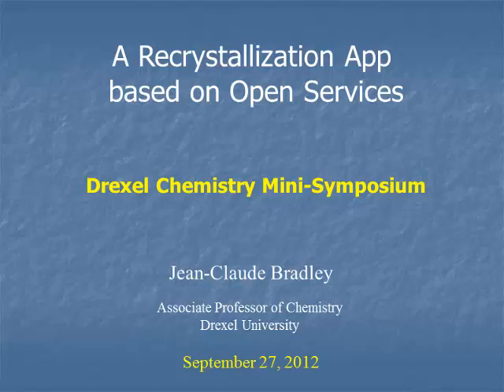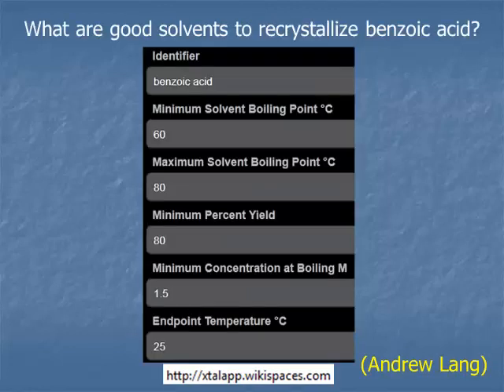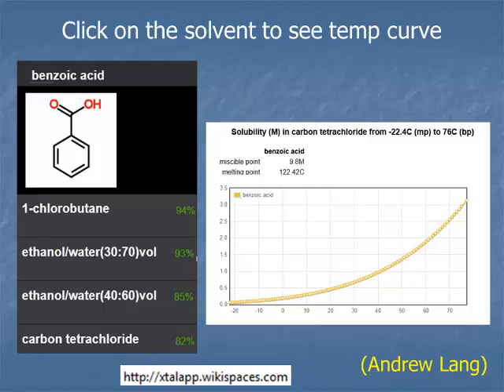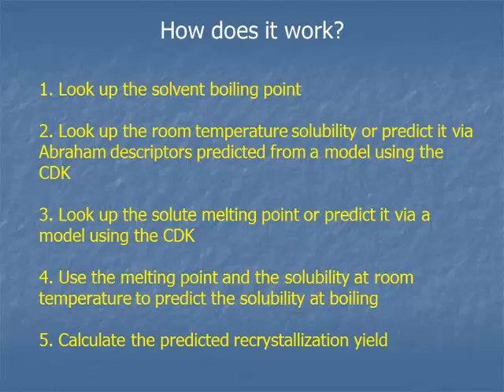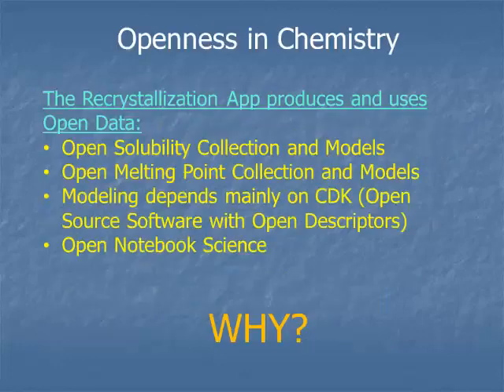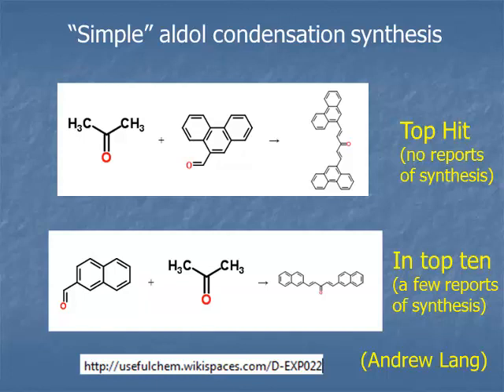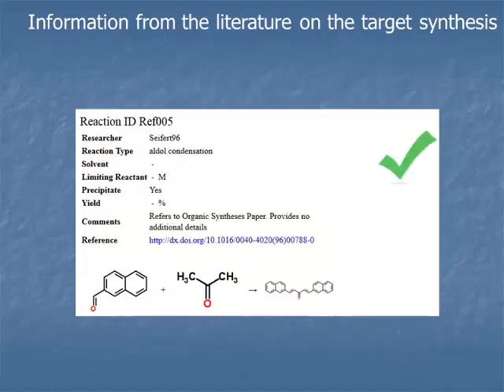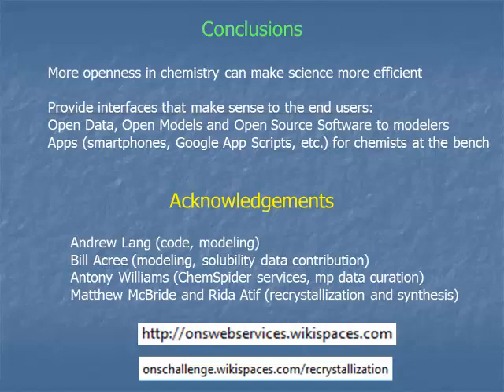Bradley Mini-Symposium 2012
Jean-Claude Bradley describes the use and construction of an app to recommend recrystallization solvents based on open data collections and open models.  Implemented in collaboration with Andrew Lang. Presented at the Drexel Department of Chemistry mini symposium on September 27, 2012.